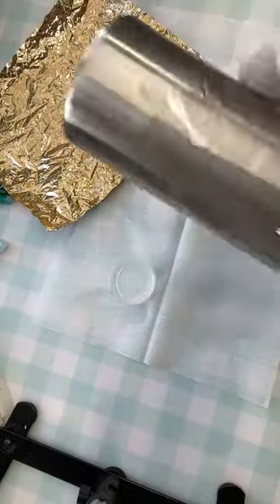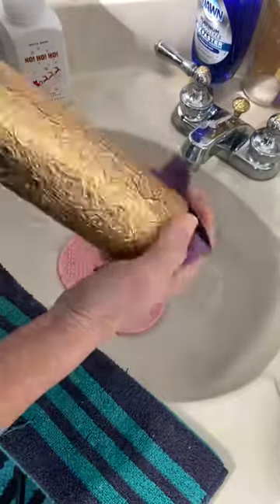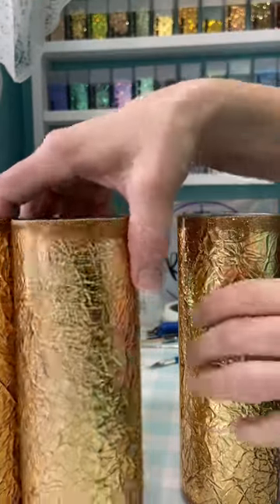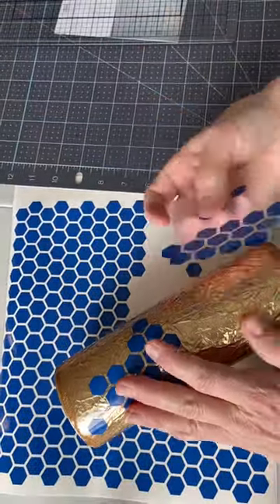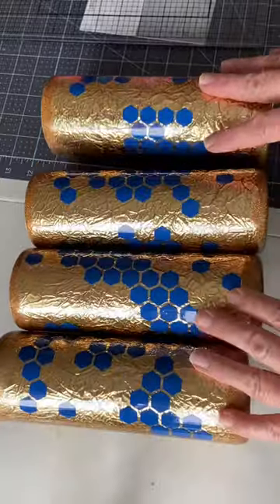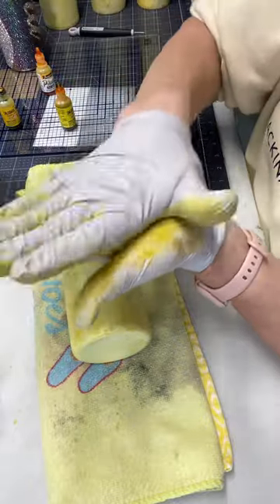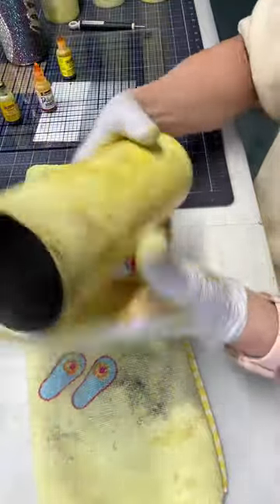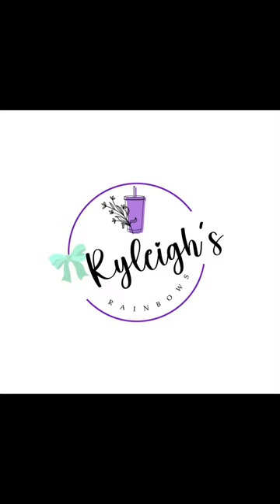Bee tumbler short easy tutorial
Quick day by day instruction of how I make my bee tumblers using foil and the peek a boo method.  Some basic knowledge of tumbler making required since I do go through it rather quickly.  Enjoy!